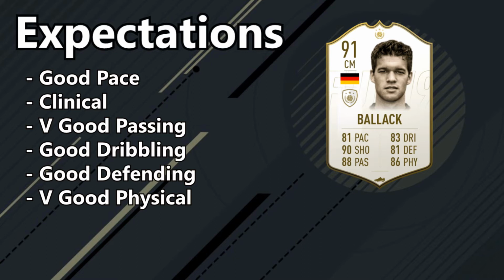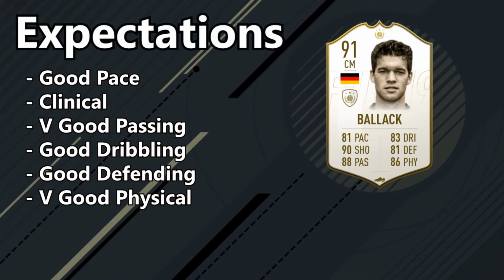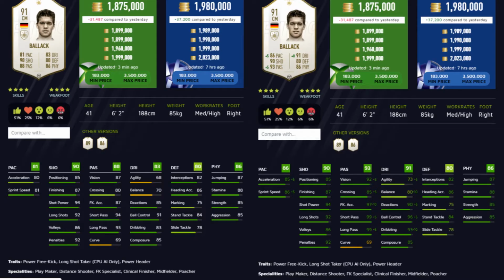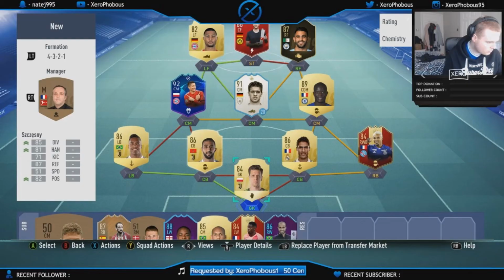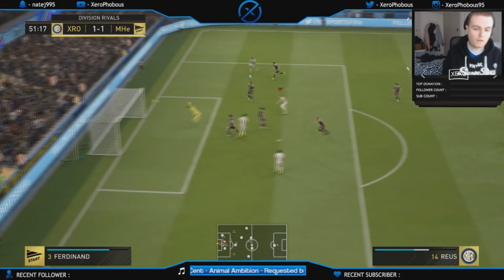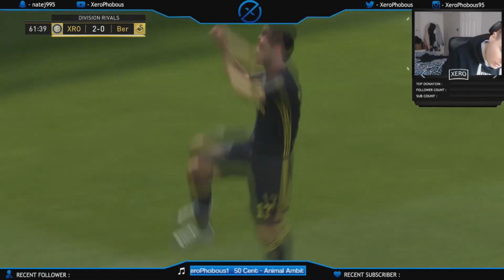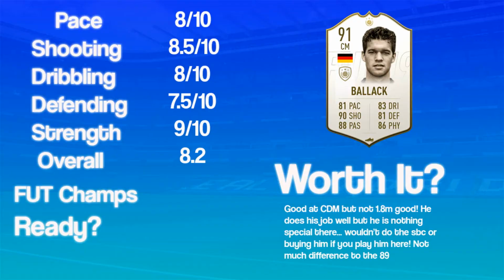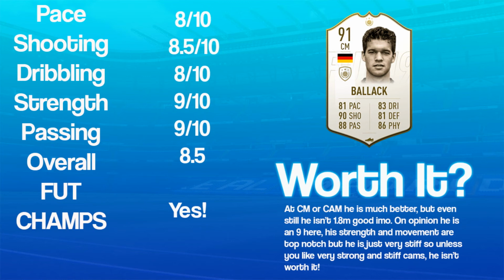FIFA 19 | 91 PRIME BALLACK REVIEW!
So today we are reviewing prime Ballack lads! Is he worth it? Let's find out! :)